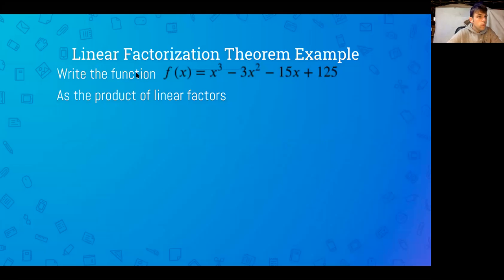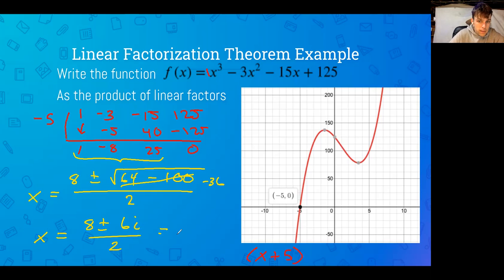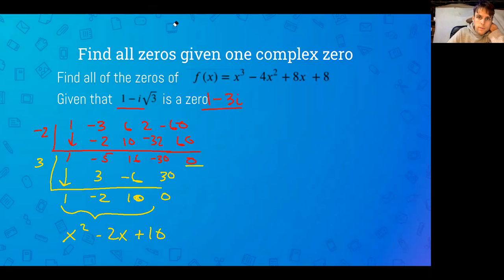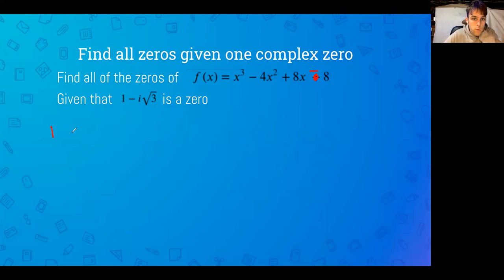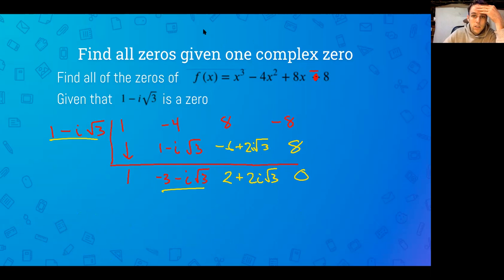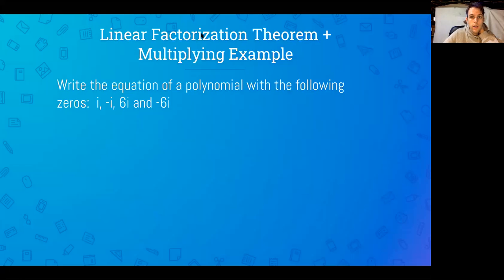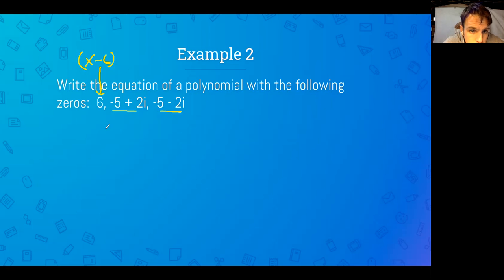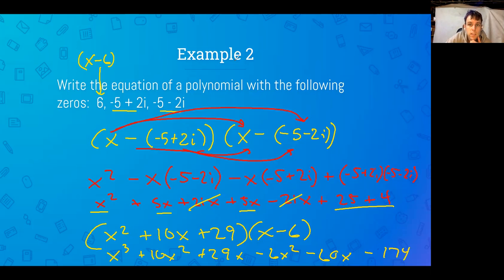APPCT 2.5 Part 2 Fundamental Thm of Algebra